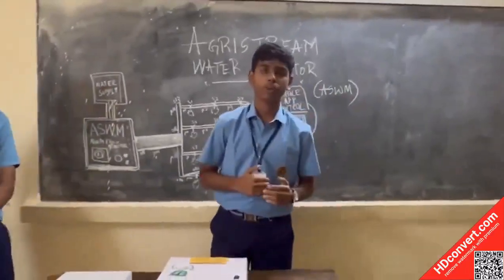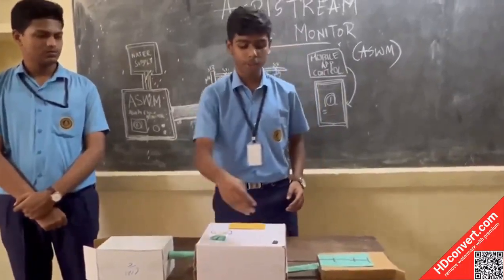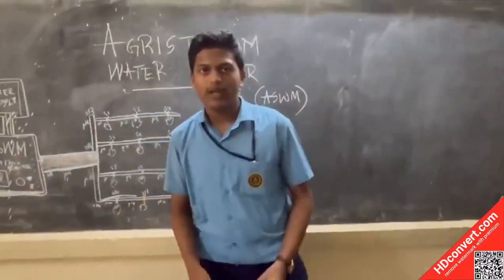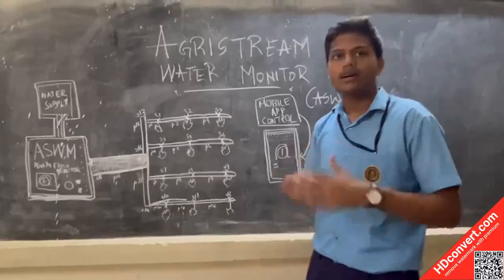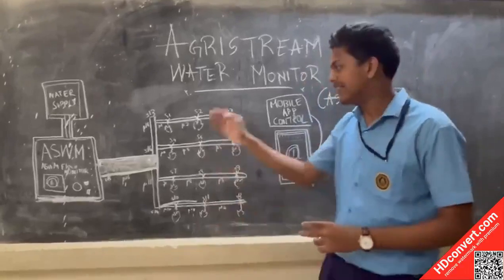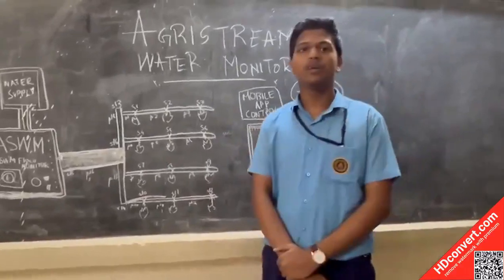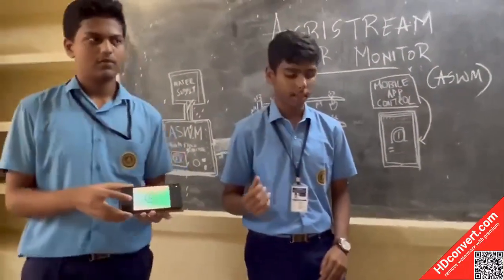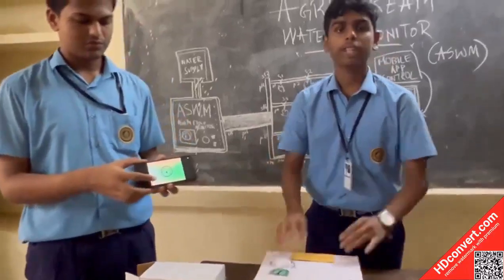SCIENCE EXHIBITION VIDEO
AGRI STREAM  WATER MONITOR